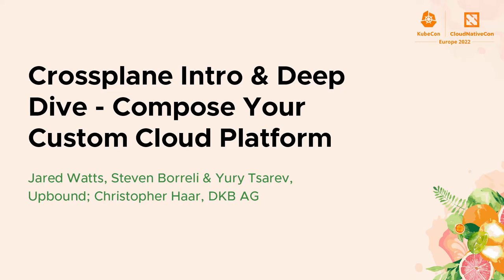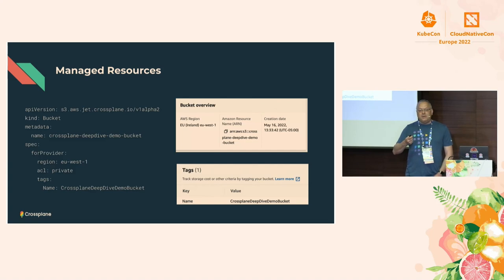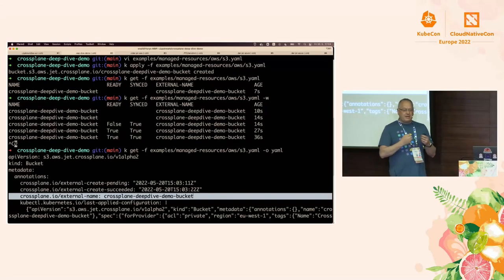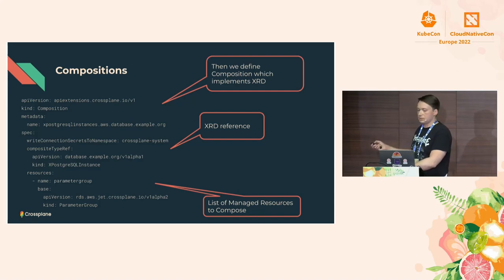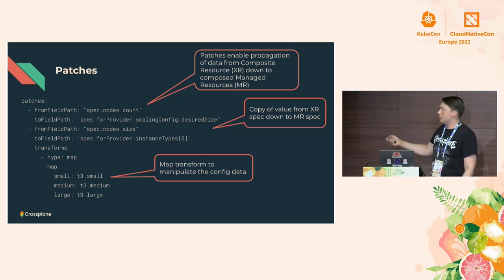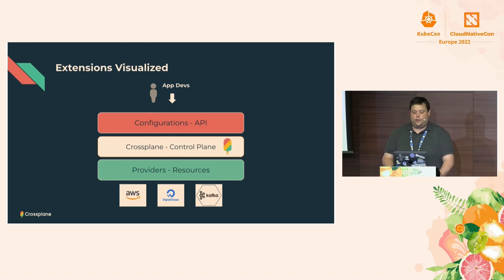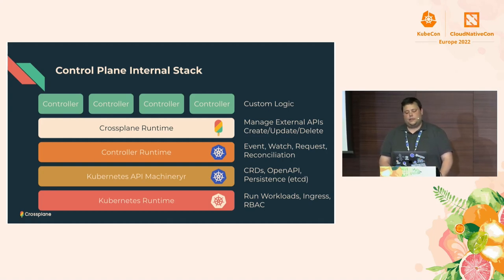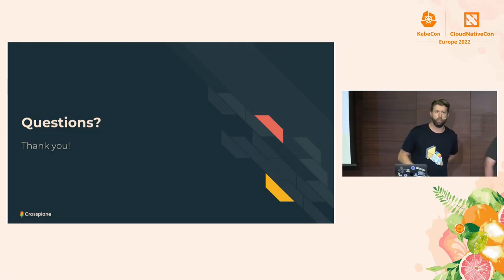Crossplane Intro & Deep Dive - Compose Your Custom Cloud Platform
Crossplane Intro & Deep Dive - Compose Your Custom Cloud Platform - Jared Watts, Steven Borreli & Yury Tsarev, Upbound; Christopher Haar, DKB AG

The maintainers of Crossplane, a CNCF Incubating project, will lead this session that will introduce the project to new attendees, as well as dive into the finer details of Crossplane’s functionality and roadmap. We will explain how Crossplane enables you to compose cloud infrastructure and services into your custom platform APIs, and how best to get started building a platform of your own. We will take a tour through the key features included in the latest releases, what problems and use cases they are solving, and how you can adopt them into your control planes. Finally, there will be an interactive opportunity to engage with the maintainers, ask questions, and influence the future of the project direction.